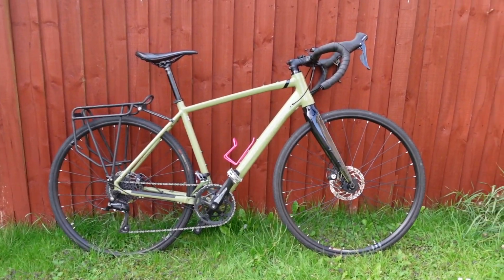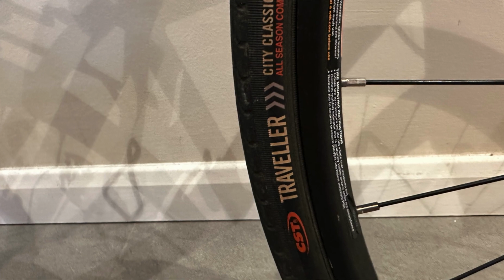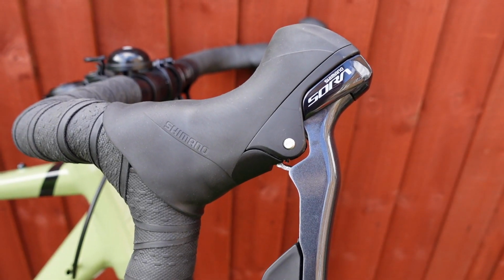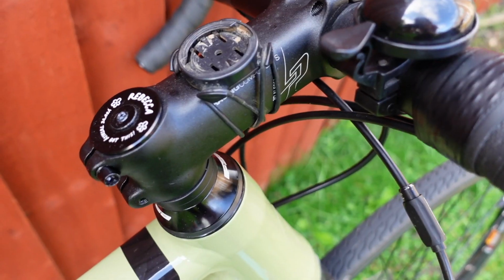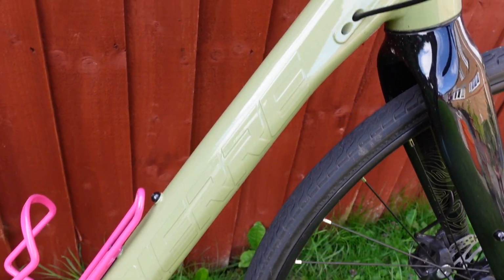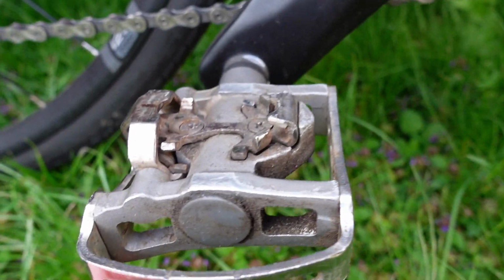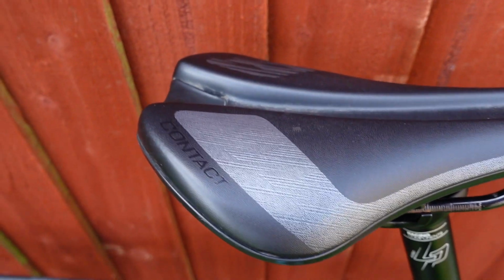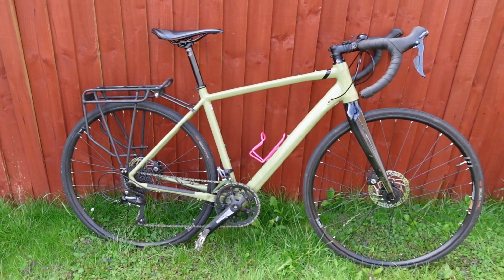My gravel bike commuter | Lapierre Crosshill 2.0 | 3 month review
After 3 months and 540 miles of commuting on my new Lapierre Crosshill 2.0 bike, I thought it was time to do a review of it and compare it to my old bike.